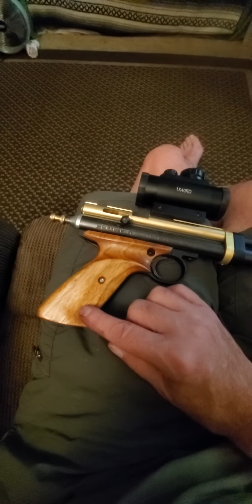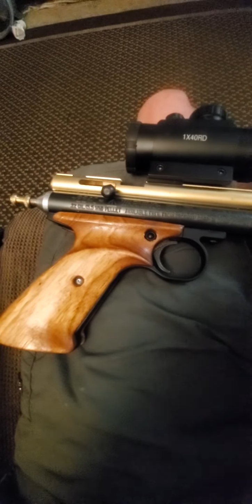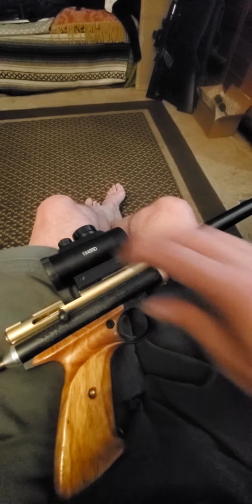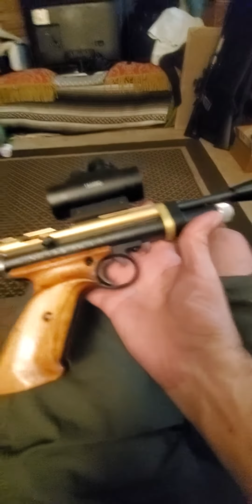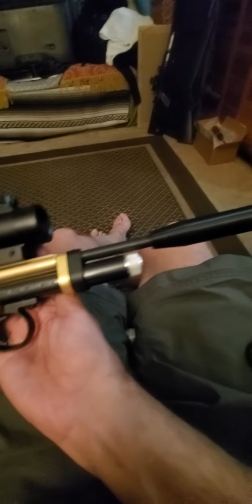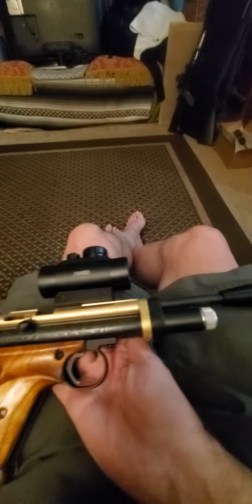Crosman 2240 Bling Build